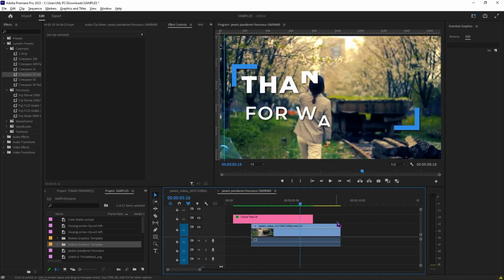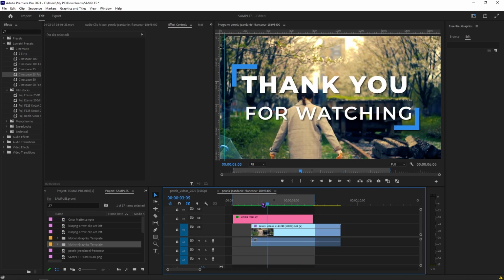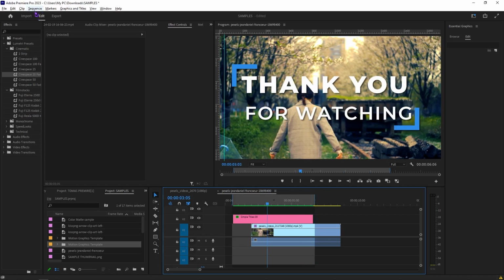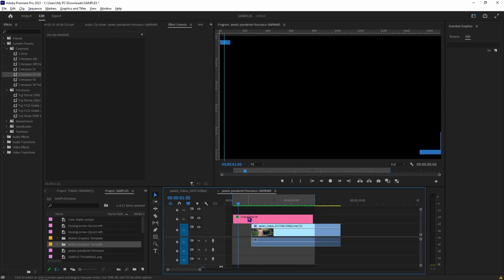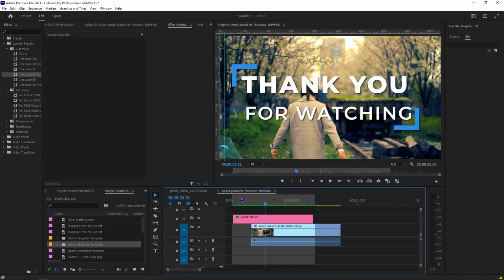How to Fix Red Line on Timeline | PremierePro Desktop Tutorial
How to Distort Audio | PremierePro Desktop Tutorial

In this video I show how to solve an issue with red line on timeline in Adobe Premiere Pro desktop. I show you everything that you need to learn about this software.

Chapters:
00:00:00 - Introduction
00:00:14 - Rendering Issues
00:00:26 - Fixing Playback Issues
00:00:40 - Automatic Rendering in Premiere Pro
00:00:53 - Managing Red Lines
00:01:03 - Smooth Playback and Exporting
00:01:40 - Marker and Rendering Process
00:01:57 - Like and subscribe